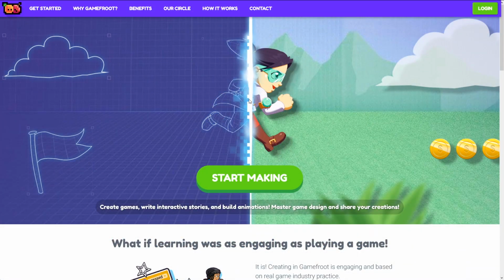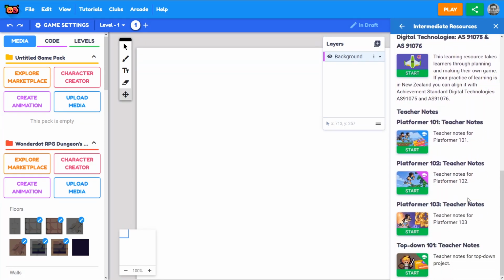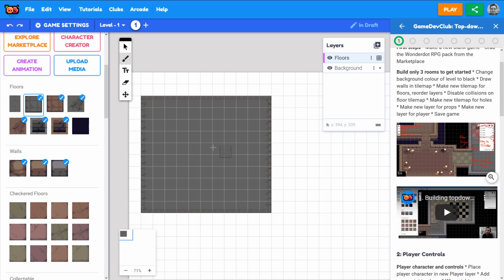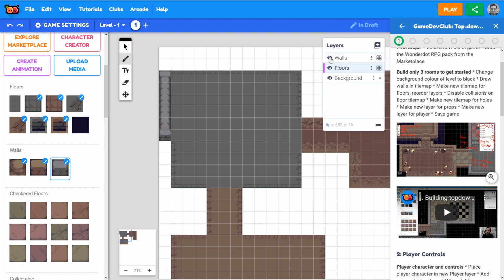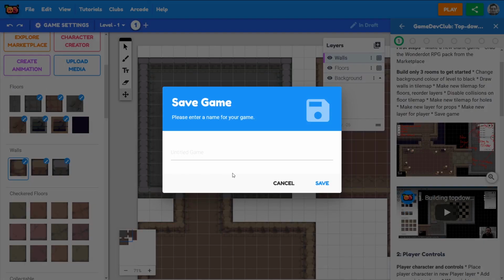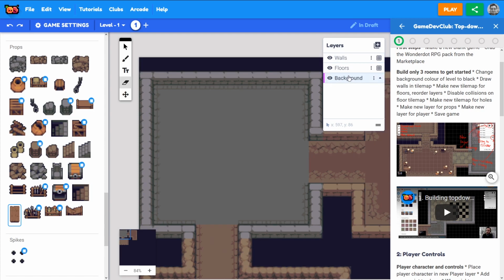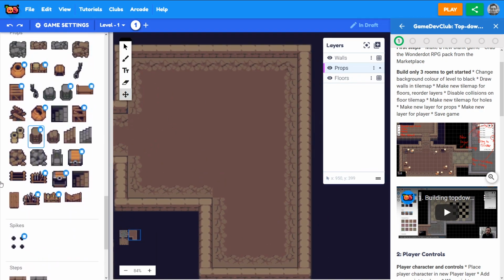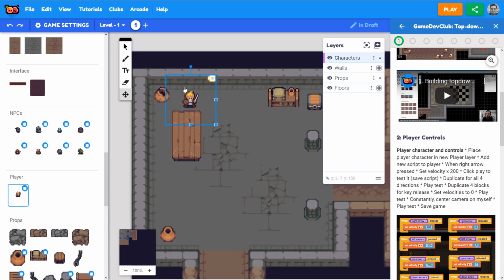Week 1 Step 1 Building Top Down Levels - Topdown 101